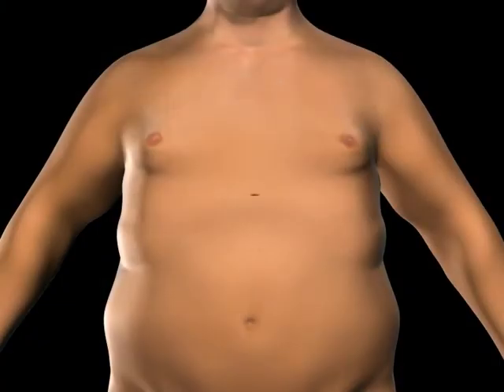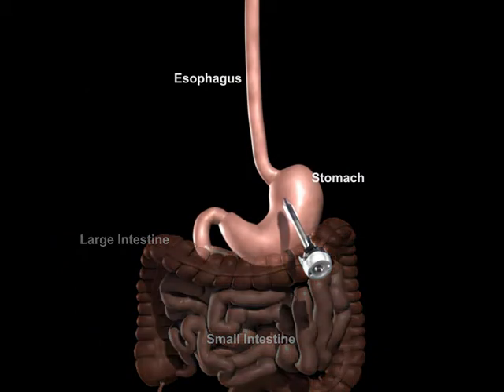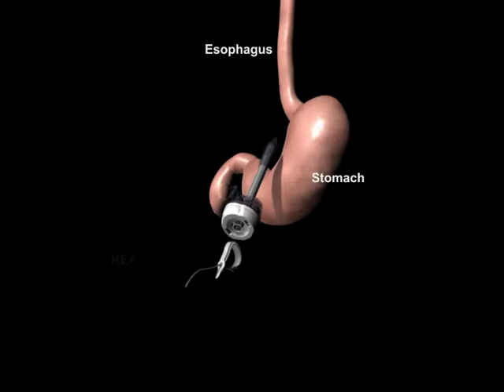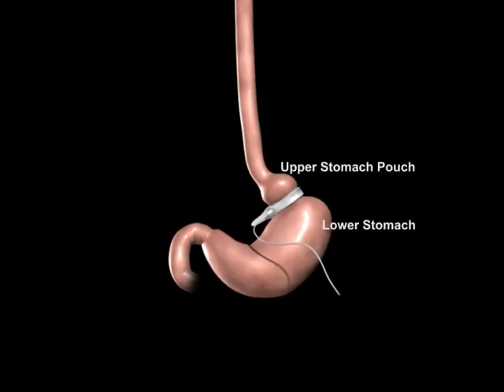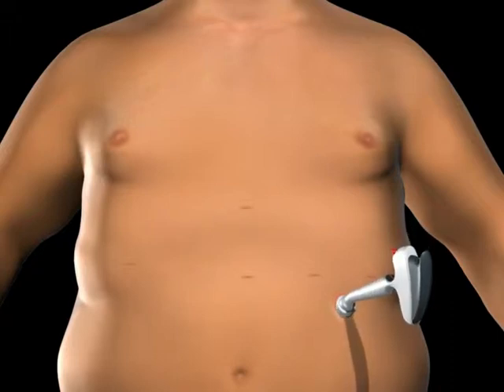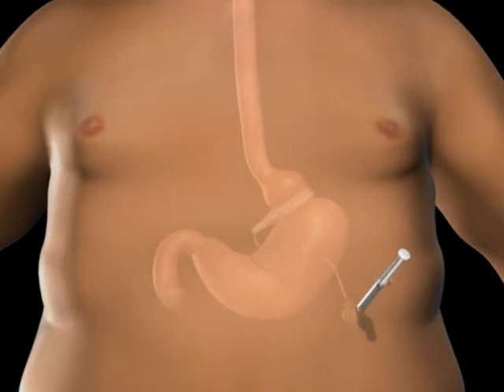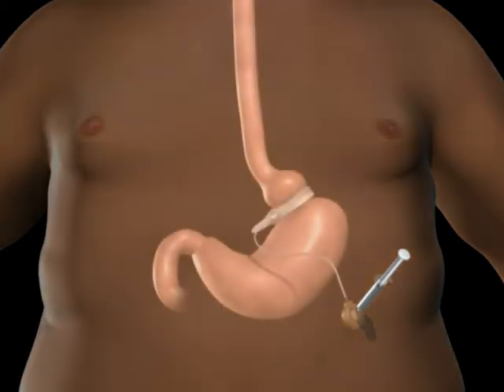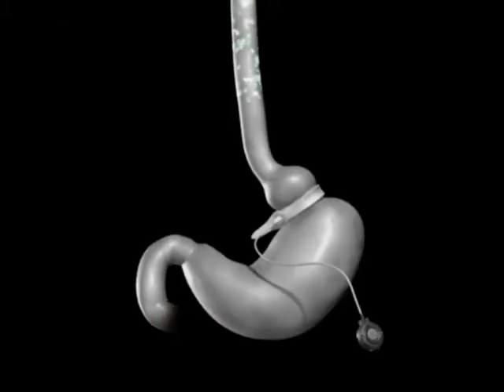Laparoscopic Adjustable Gastric Banding.flv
Welcome to Centennial Center for the Treatment of Obesity. Our comprehensive program ensures the highest level of patient safety and support throughout your weight loss journey. The Centennial Experience will surround you with specialists in weight loss surgery, including psychologists, exercise physiologists, registered dietitians, nurses, and financial counselors. In addition, our caring community of support groups and psychological aftercare is unsurpassed in this field.

Located in Nashville, Tennessee, Centennial Center for the Treatment of Obesity and its bariatric surgeons have been designated a Center of Excellence in weight loss surgery. Drs. Douglas Olsen, David Dyer, and Hugh Houston have performed over 5,000 laparoscopic bariatric procedures with complication rates well below the national average. Surgeries offered include laparoscopic gastric bypass, Lap-Band, Realize band, laparoscopic vertical sleeve gastrectomy, laparoscopic duodenal switch, and revisional surgery.

Celebrate all that life has to offer and reclaim your power over food! Register now for a free informational seminar to begin your Centennial Experience today!